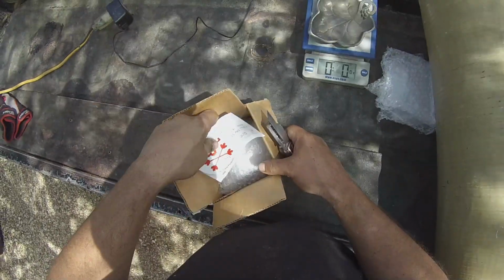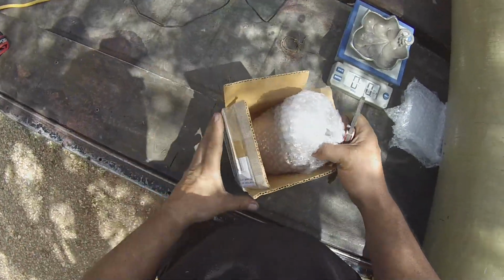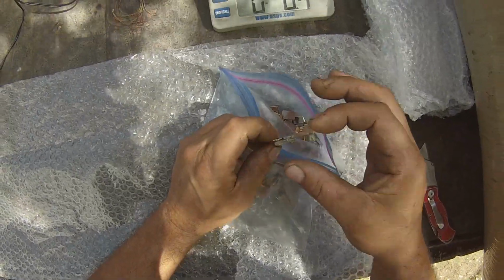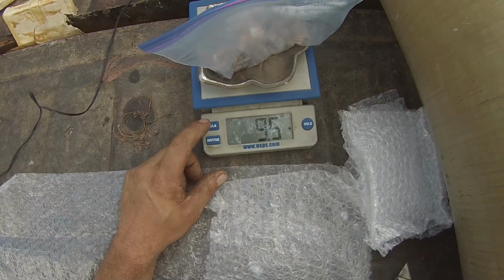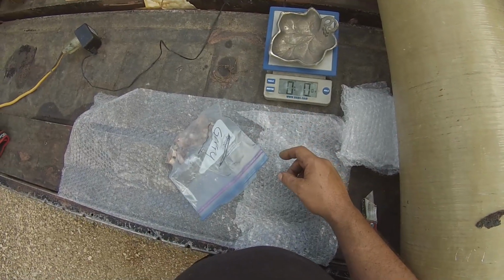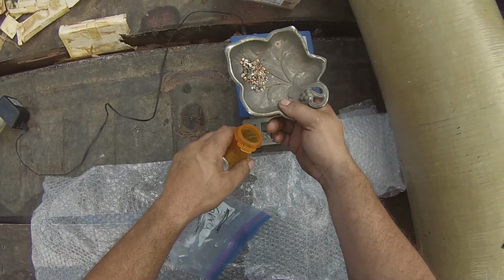silver1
About Roe Mantic
I love searching for free stuff, Dumpster diving, reselling items and easy fixes for electronics. I also love me some ewaste

I  dumpster diver, scrapper, picker, treasure hunter and Ewaste recycling. Nothing feels better than to refurbish a perfectly good pc someone put out for trash. I like to go curbside & scrap metal. Amplify your mind with knowledge!